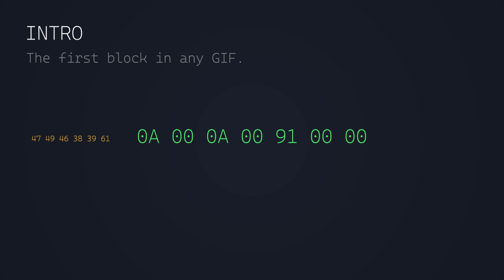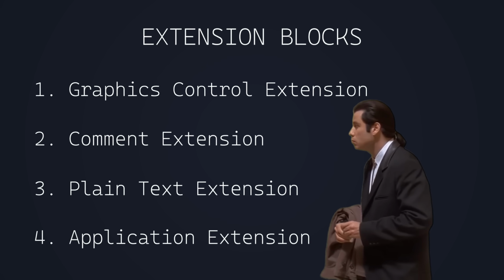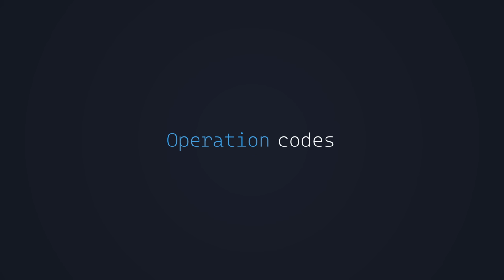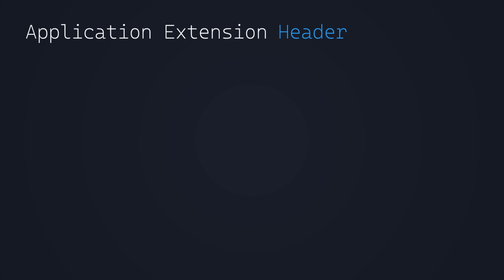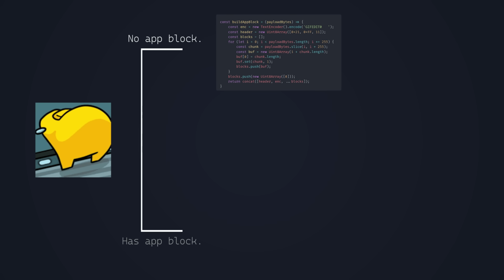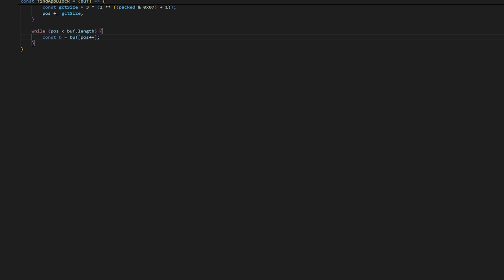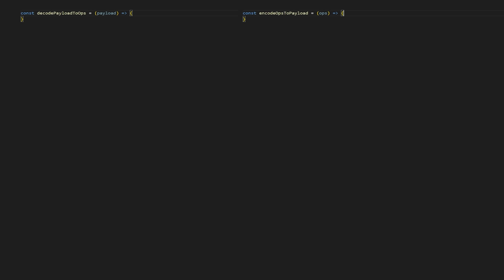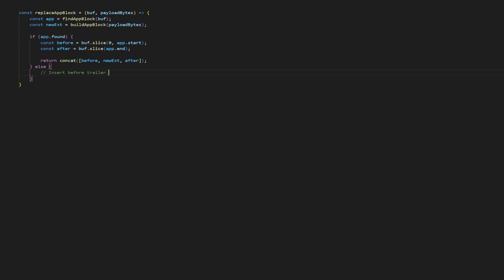I Created a Text Editor That Fits Inside a GIF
Are you tired of sluggish, buggy Text Editors like Microsoft Word that slow you down with their unnecessary features?
Well, look no further, as I decided to one up all these tech giants with their fancy Text Editors by creating one that fits inside of a simple GIF.
Even more that that, I made it so pretty much any GIF can be turned into a valid Text Editor.

Video chapters:
0:00 Intro
0:38 What's inside a GIF
1:44 Extension blocks
2:43 Opcodes
3:54 Injecting opcodes into a GIF
5:09 Editor overview
6:02 Editor implementation
8:47 Improvements